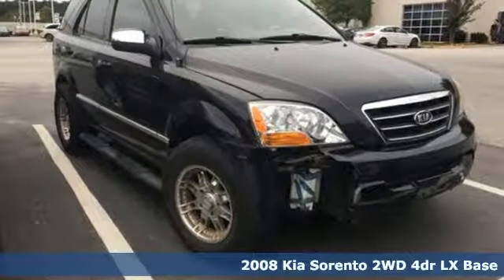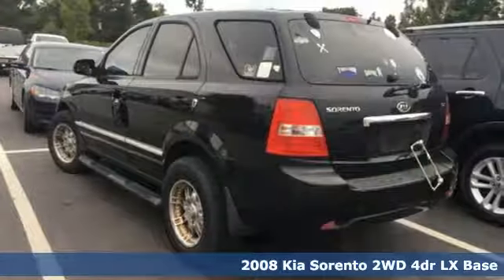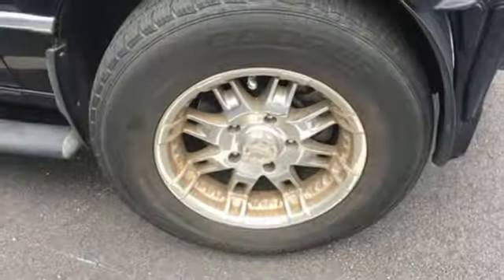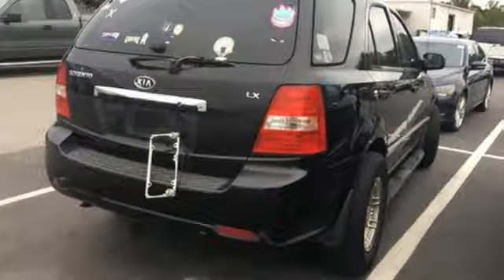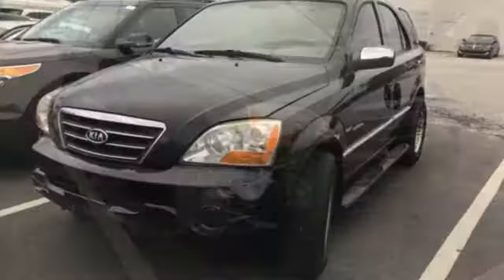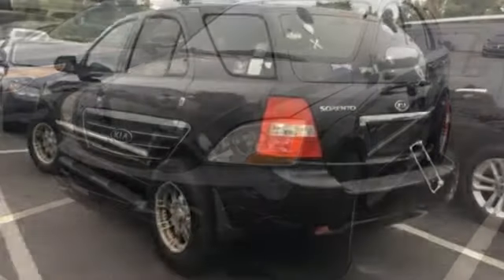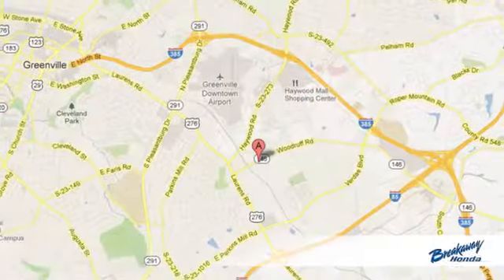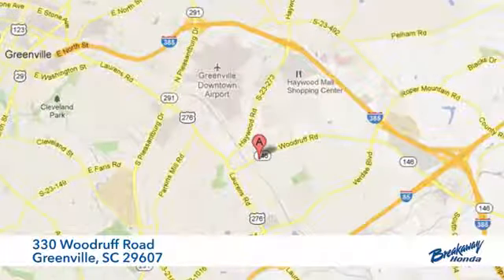Used 2008 Kia Sorento Greenville SC Easley, SC #192 - SOLD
Year: 2008
Make: Kia
Model: Sorento
Trim: LX
Engine: 3.3L V6 MPI DOHC
Transmission: 5-Speed Automatic
Interior: Beige
Mileage: 165444
Stock #: 192
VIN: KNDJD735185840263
Pre-Auction Car. This vehicle failed to meet Breakaway Honda's retail used car inspection. Pre-Auction Cars have issues including, but not limited to: Mechanical, Driveability, Cosmetic, etc. Some of these Pre-Auction cars are unreliable or unsafe based on Breakaway Honda's standards and are therefore deemed "Tow Away". No Warranty is expressed or implied. Prices are Non-Negotiable. Cars will not be held. Cash or Certified Funds are required at time of purchase. Drivers License and Proof of Insurance required. Free Car Fax Available.

Address:
330 Woodruff Road